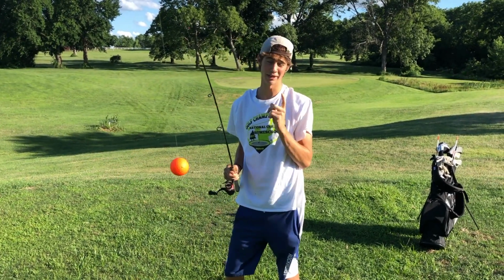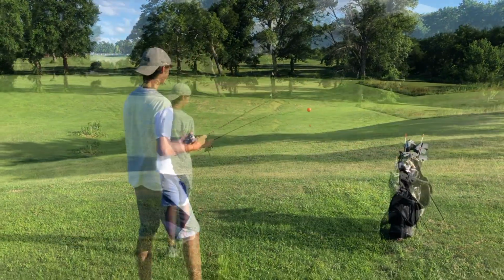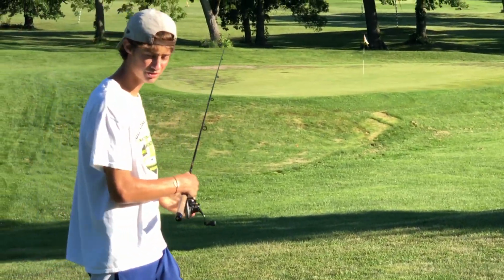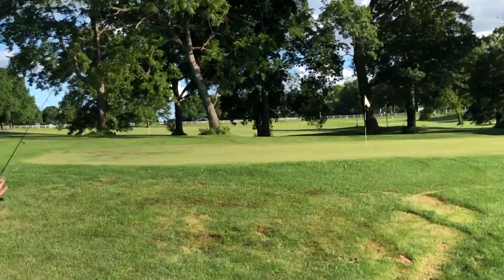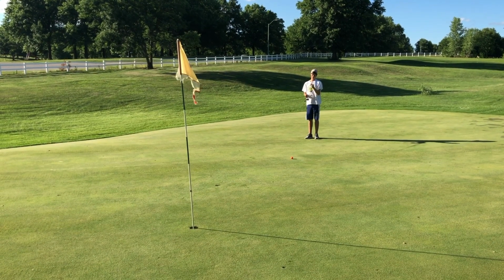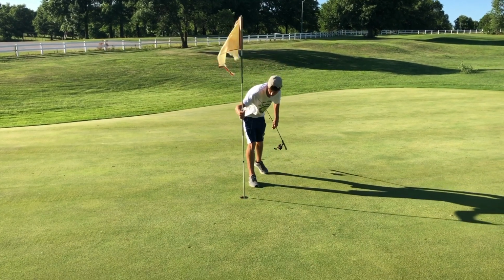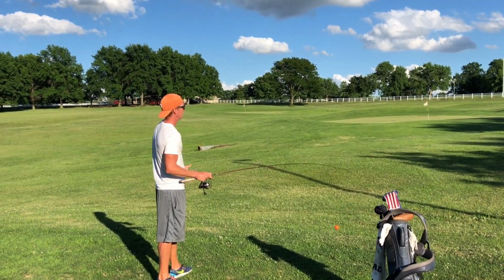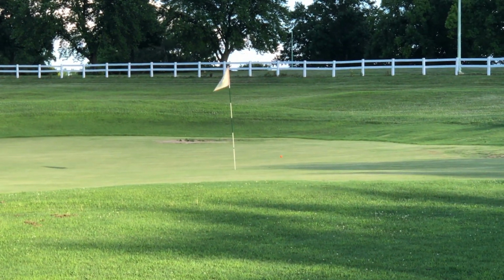Golf Ball Fishing Pole Challenge W/ Zac Radford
Here is the latest GMgolf golf video, please show it some love and follow myInstagram right here: